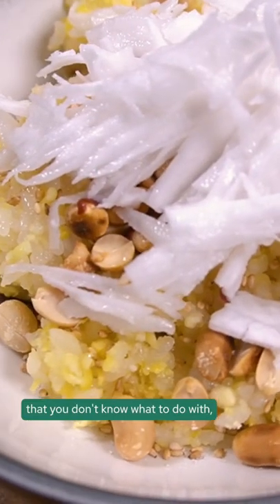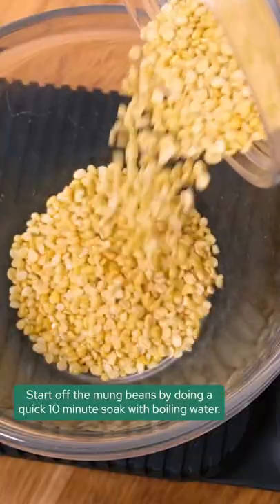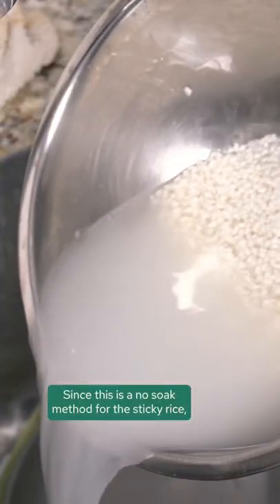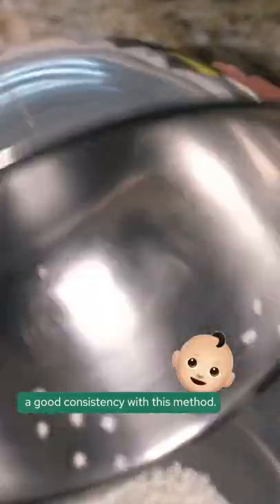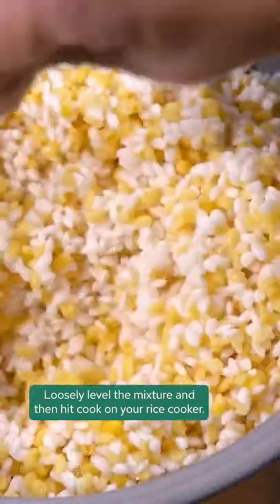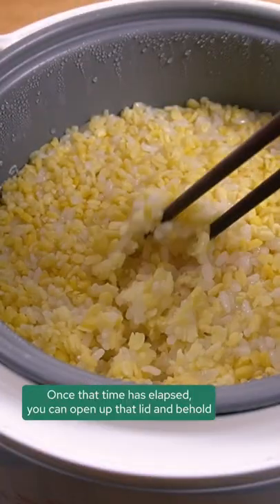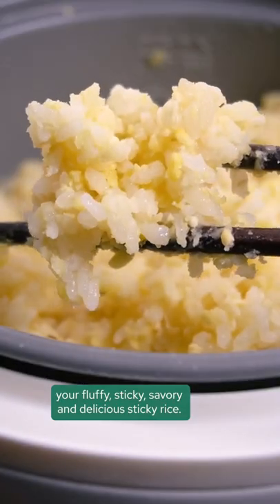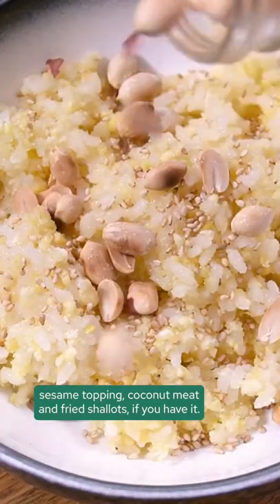Rice Cooker method Mung Bean Sticky Rice!